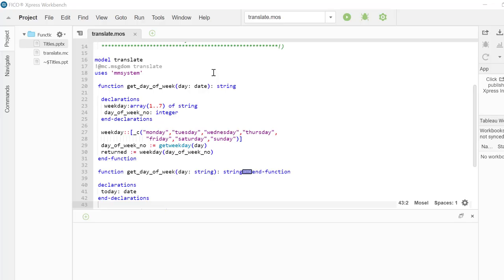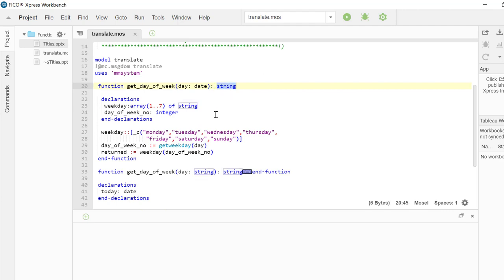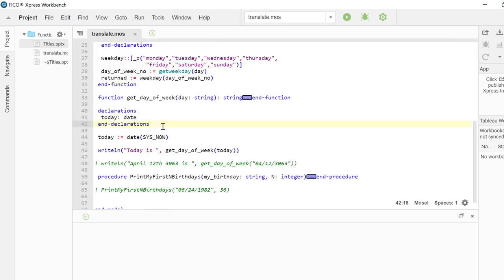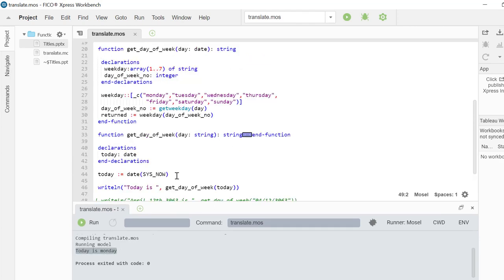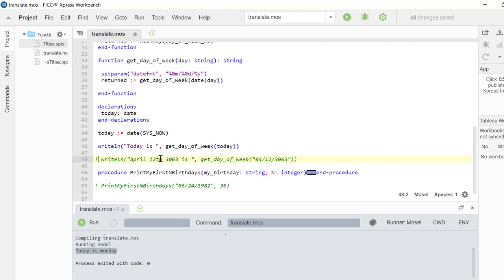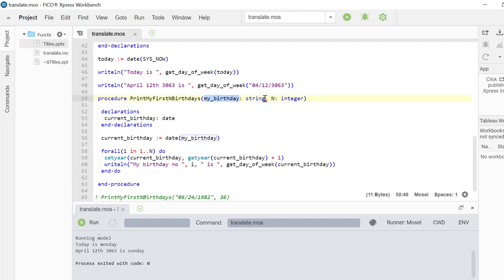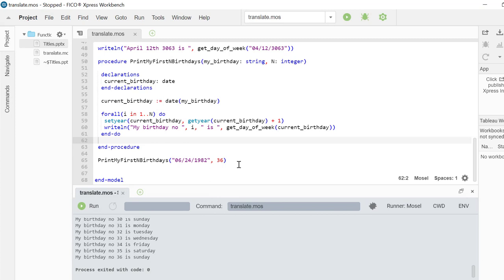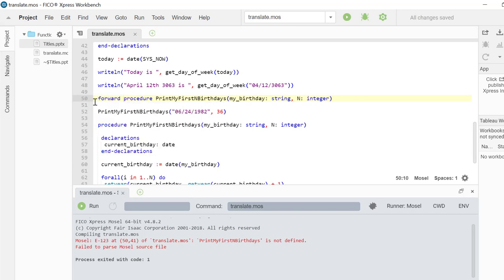FICO® Xpress Mosel #11: Functions and Procedures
In the FICO® Xpress Mosel – Tutorial #9, you learned some basic programming features of the software. This video introduces two additional programming features known as functions and procedures. These are small reusable pieces of your logic. They are useful for reducing your code length thereby creating a more readable, maintainable and better organized code base. This tutorial begins with functions. Within a function, you add your declarations. The declarations are local to the function and they cannot be used outside of the function. In Xpress Mosel, functions can be overloaded. This means you can use the same function name for more than two functions if they have different inputs. This tutorial closes with procedures. Procedures are very similar to functions. The main difference is that procedures do no return any values. Both procedures and functions need to be declared before they are called. We hope this tutorial helps you develop a high-quality code base. This is the eleventh of an 18-part tutorial series on Xpress Mosel, FICO’s market-leading analytic orchestration, optimization modeling, and programming language.